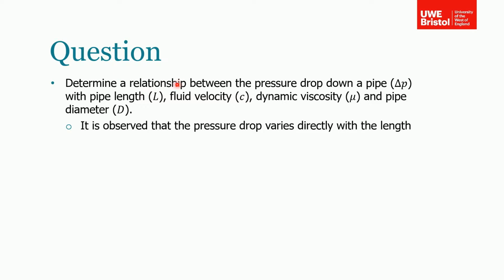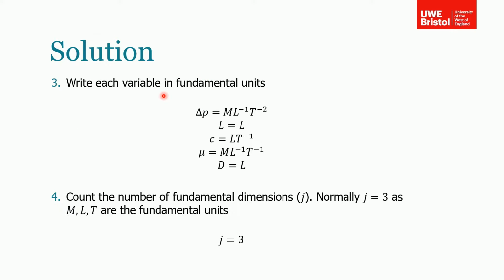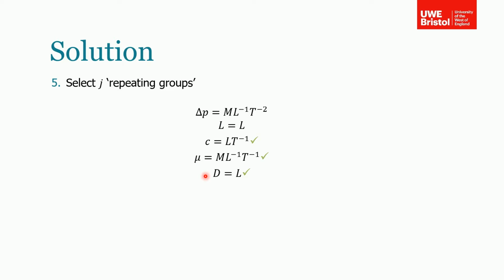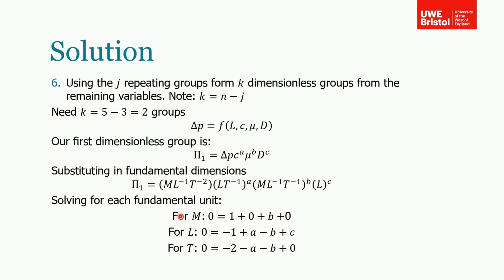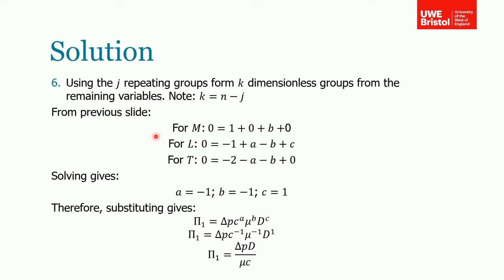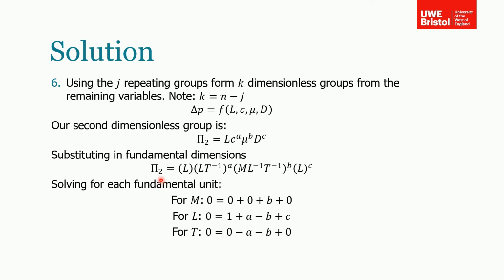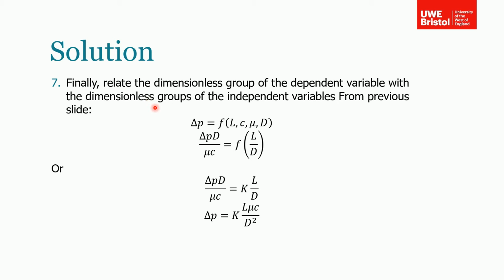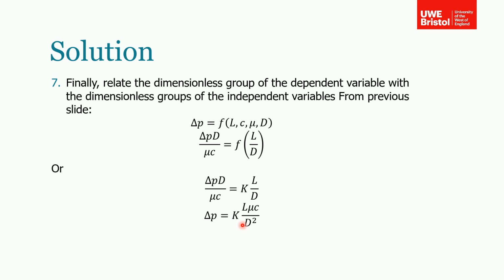Dimensional Analysis - Worked Example 2